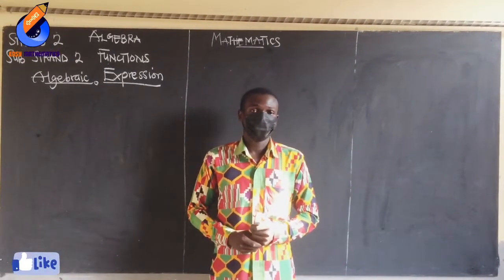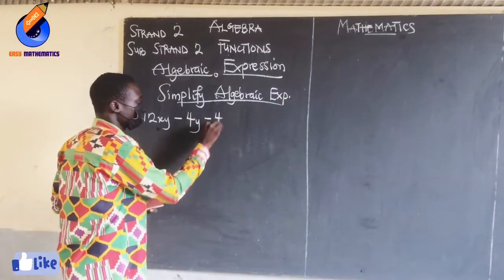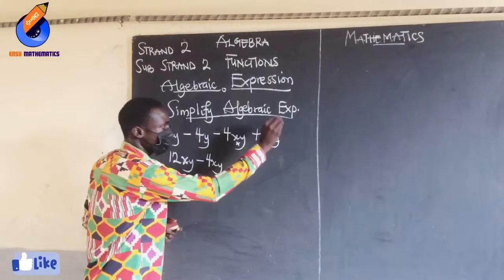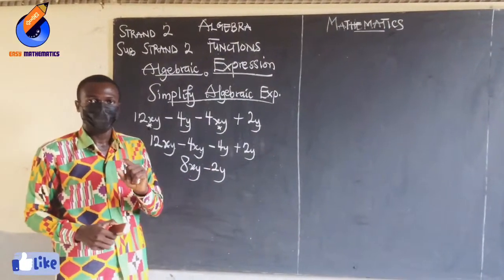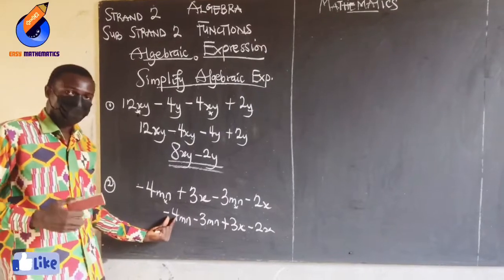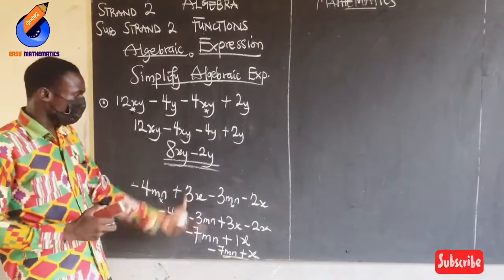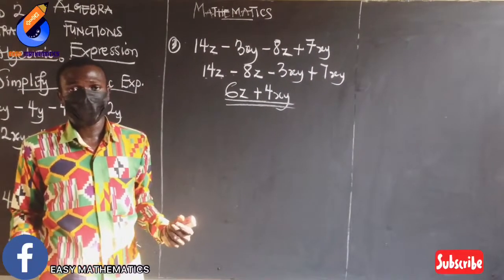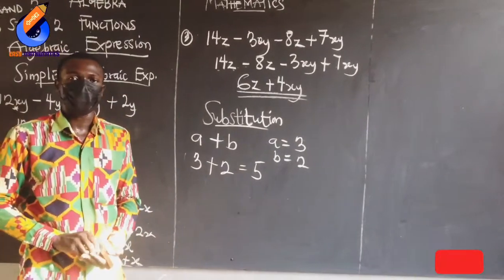ALGEBRAIC EXPRESSION (Simplifying and Substituting)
Strand 2 Algebra
Sub Strand 2 Functions

Still revising (Basic 7)